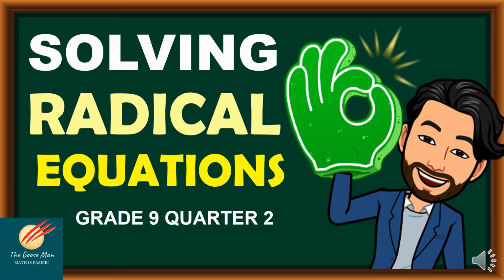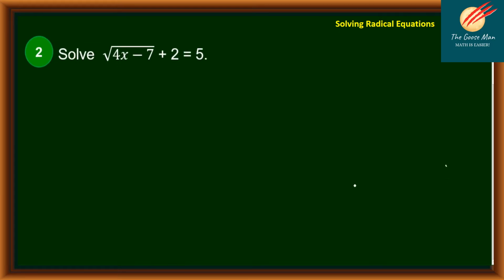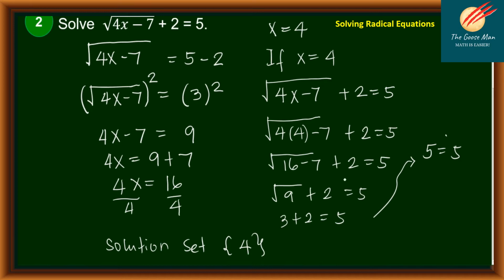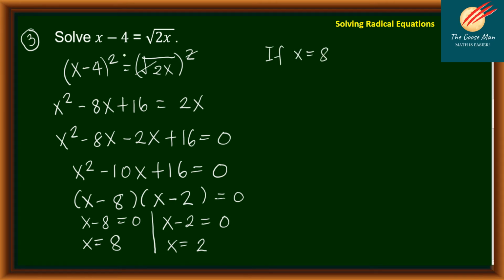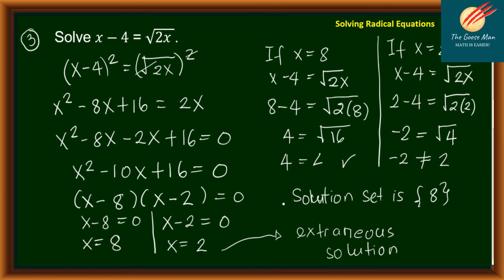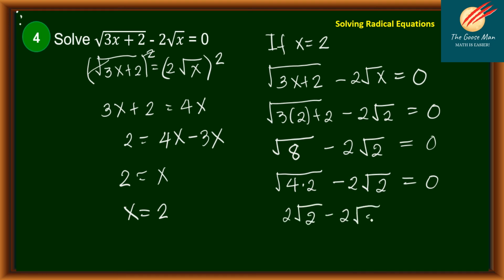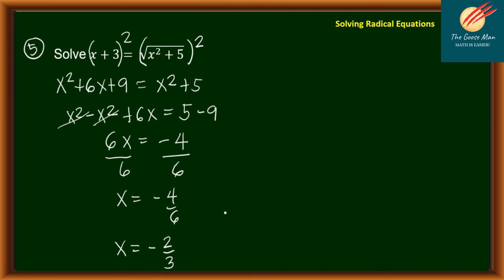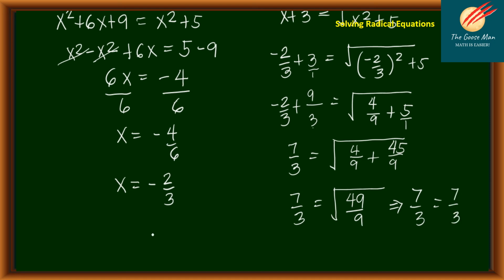Solving Radical Equations || Grade 9 Quarter 2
Our topic in this tutorial video is  Solving Radical Equations || Grade 9 Quarter 2. To solve a radical equation, you need to eliminate the radicals to obtain a polynomial equation.  The key step is to raise each side of the equation to the same power. Recall : If x = y then 𝑥^𝑛 =𝑦^𝑛. Then solve the new equation using standard procedures.
Note: Before raising each side of the equation to the same power, you should isolate the radical expression on one side of the equation.